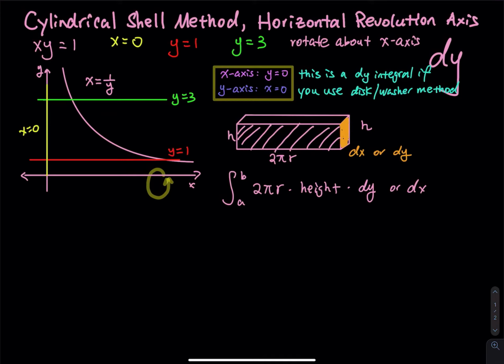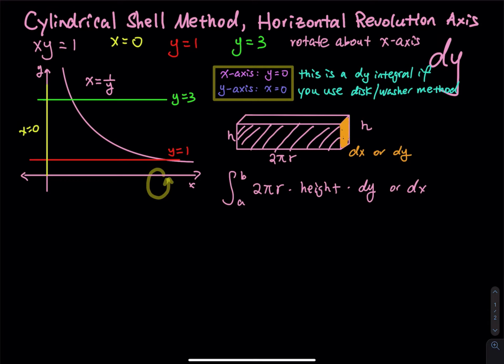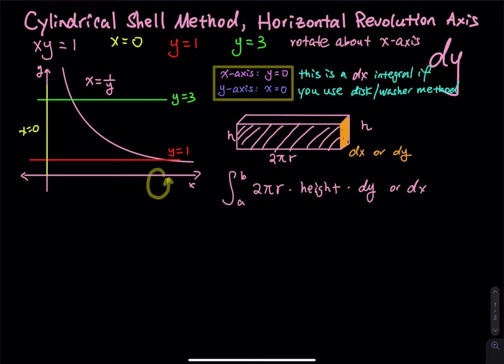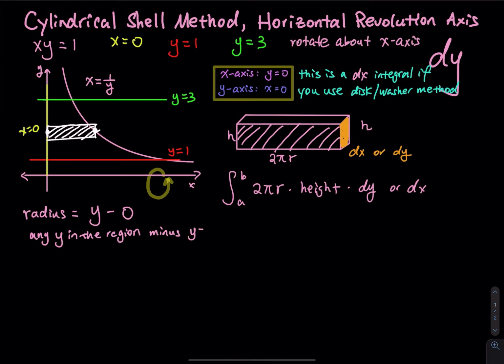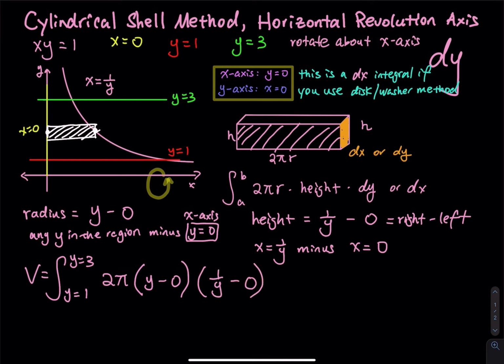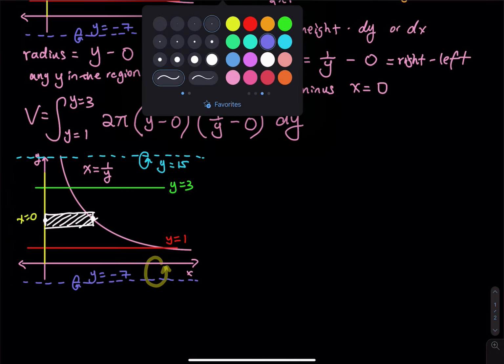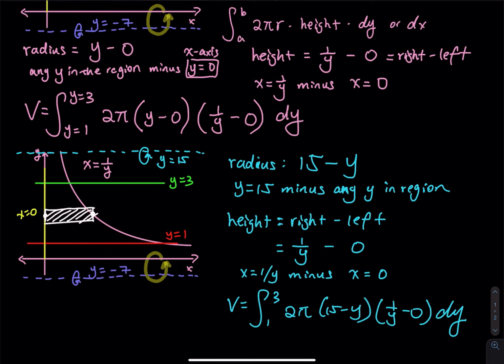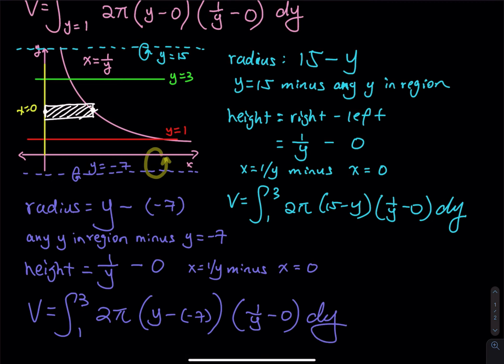6.3 Part 6/10: Cylindrical Shell Method, Horizontal Revolution Axis, dy Integral | Integral Calculus